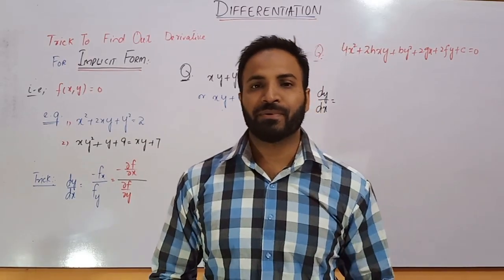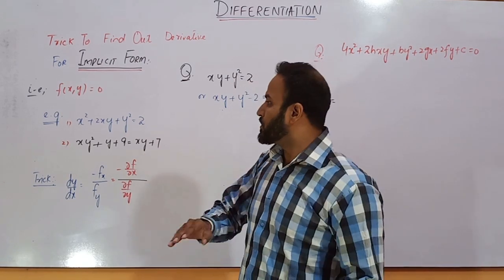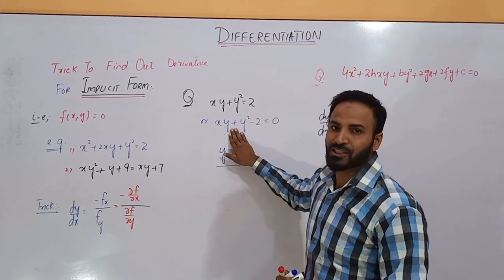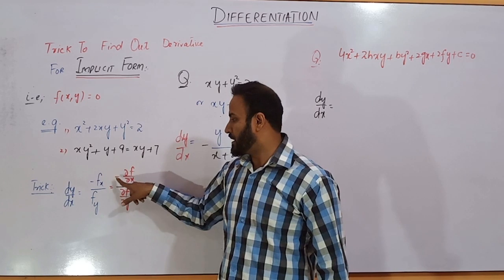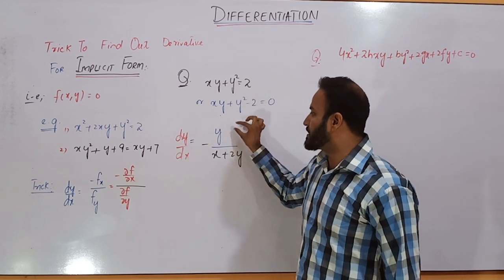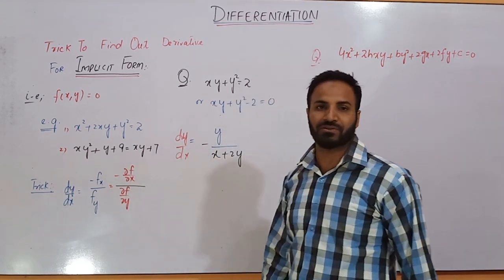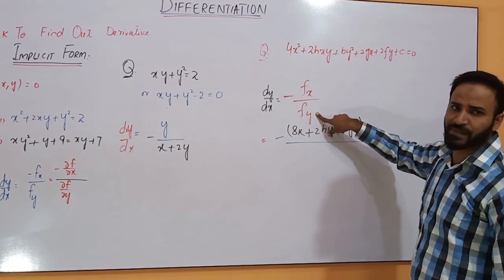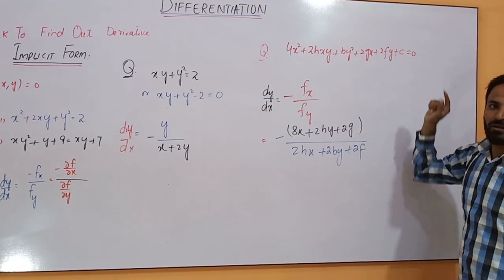Differentiation For Implicit Function.By Rashid Ayub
In this video you can learn simple n easiest trick to find out the derivative for Implicit Form.
This video is important for Competitive Examinations  , CSS, PMS,  NUST, GIKI , IBA , UET, LUMS , FAST, ETEA, LECTURER TEST  , ECAT , MCAT And Board Exams.